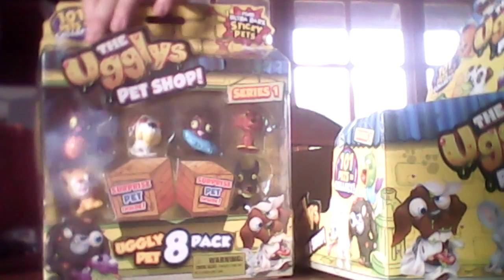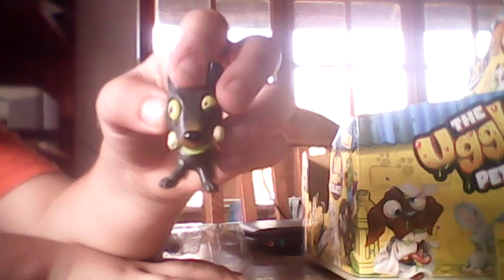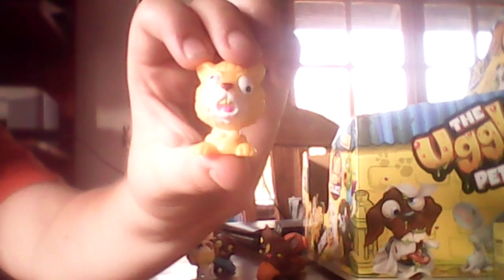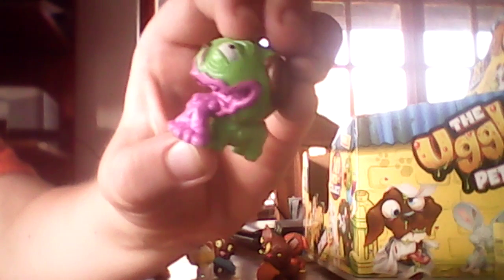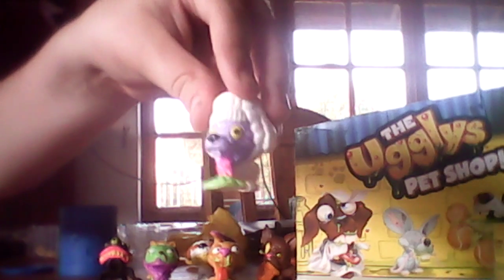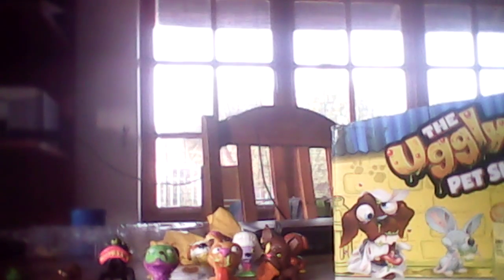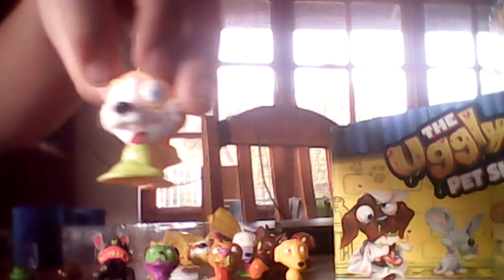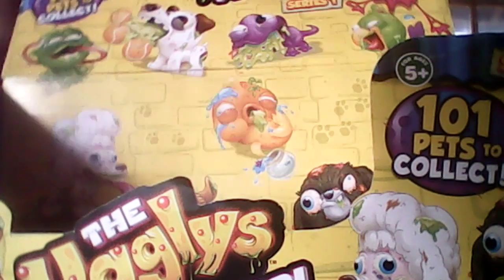Uglys pet shop review